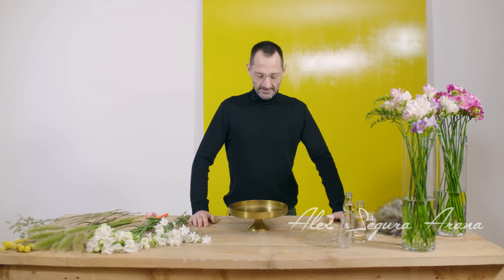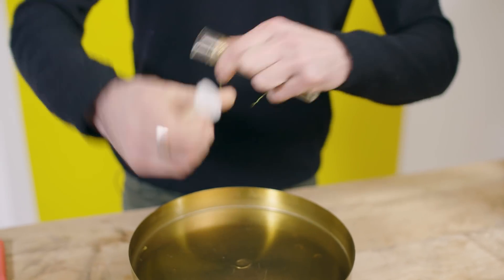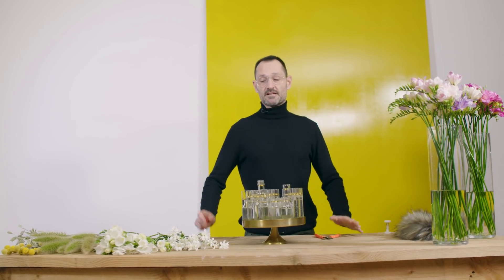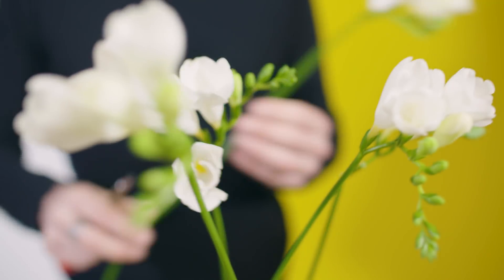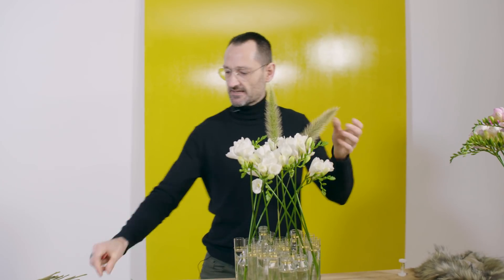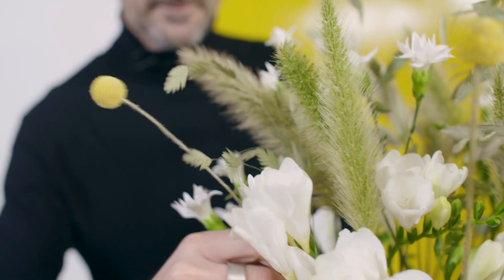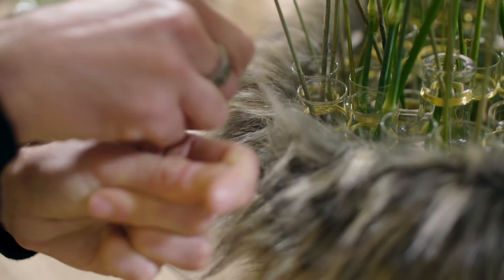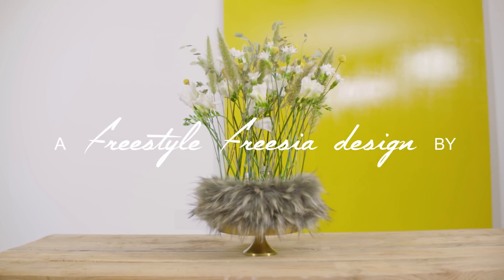White and golden Freesia design | Flower Factor tutorial | Powered by Fabulous Freesia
Spanish floral designer Alex Segura styles the Freesia in his own favorite way! Using a golden base, fake fur and white Freesia, this design has a luxurious feel to it!